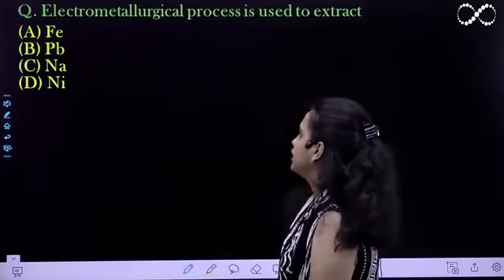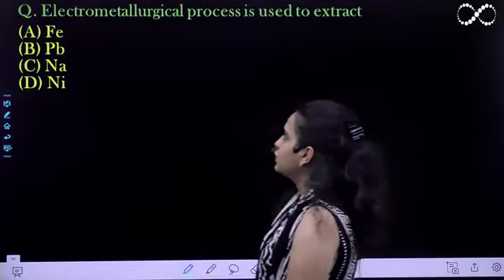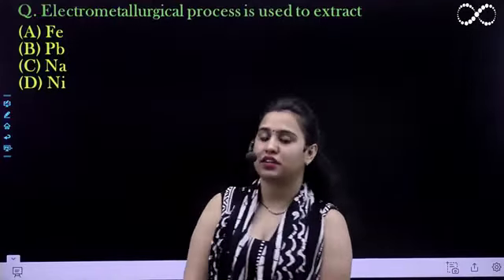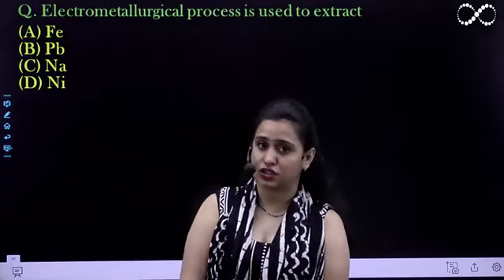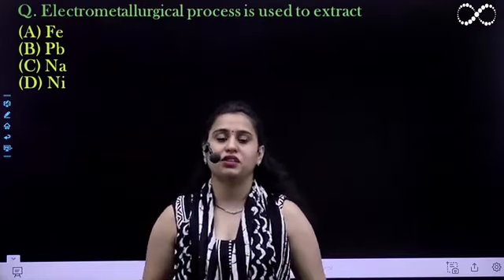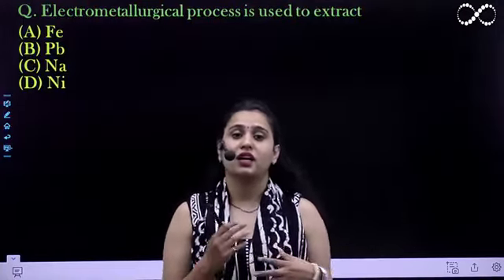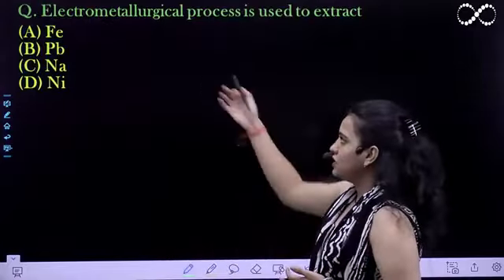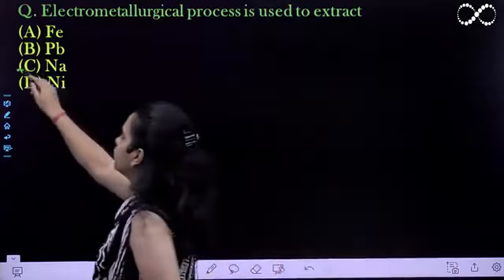Electrometallurgical process is used to extract